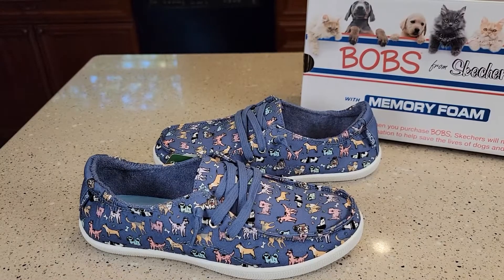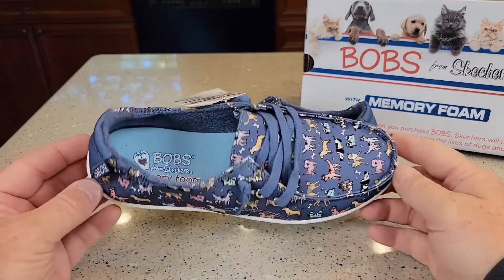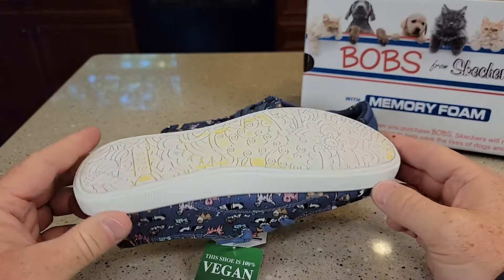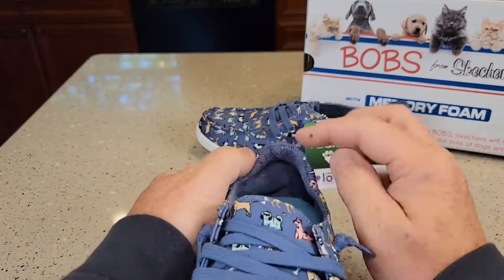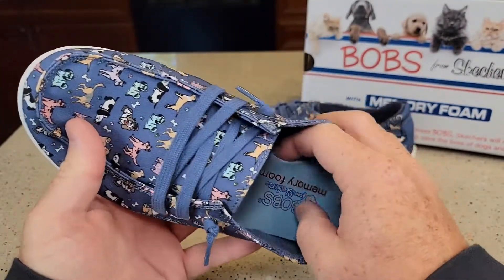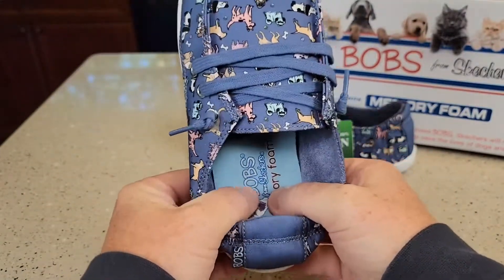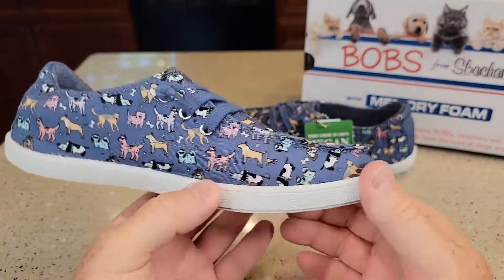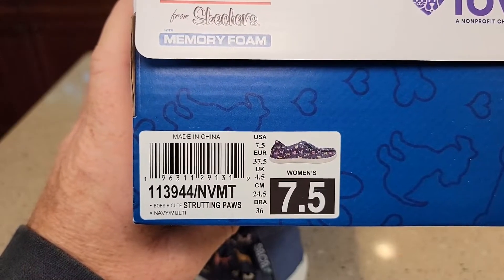Review Skechers BOB's B Cute Strutting Paws Women's Shoes with Dogs On Them Navy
How they look and feel Review Skechers BOB's B Cute Strutting Paws Women's Shoes with Dogs On Them Navy.   I love them